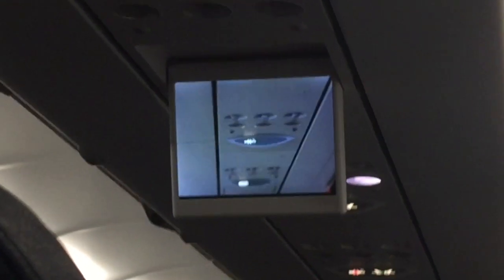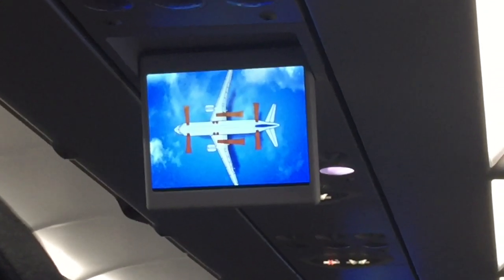My first trip report - Aalborg Denmark to Vágar The Faroe Islands